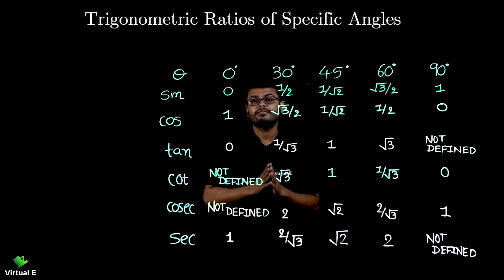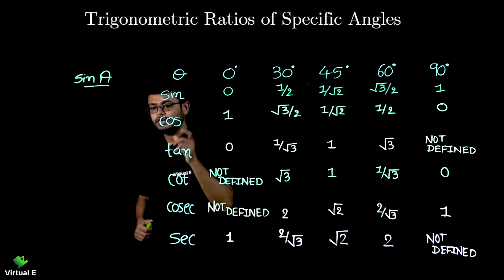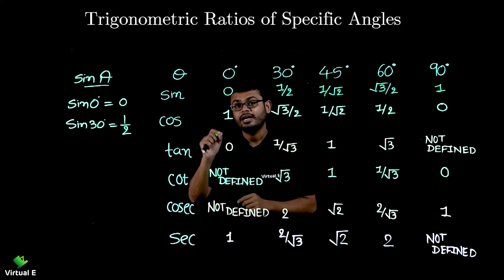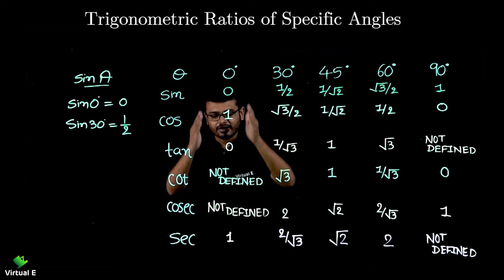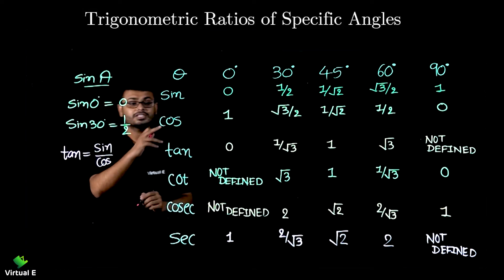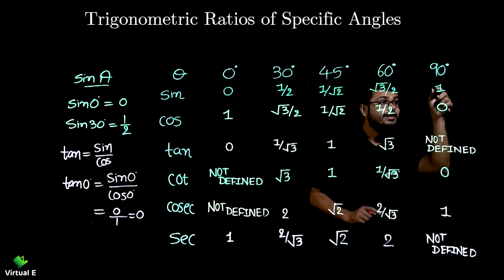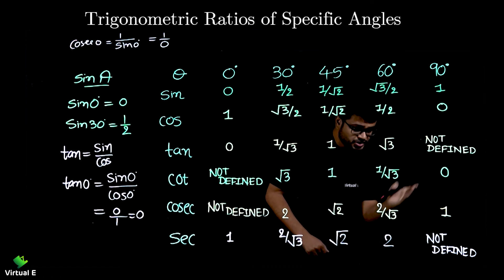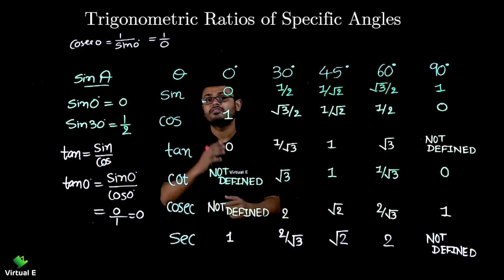Class 10 Maths Chapter 8 | Introduction to Trigonometry | 6 -Trigonometric Ratios of Specific Angles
Topic covered in this video of Introduction to Trigonometry for Maths of Class 10 CBSE is Trigonometric Ratios of Specific Angles

Class: 10th
Subject: Maths
Chapter: Introduction to Trigonometry

Topic Name: Trigonometric Ratios of Specific Angles
Topics Covered in This Video: Trigonometric Ratios of Specific Angles